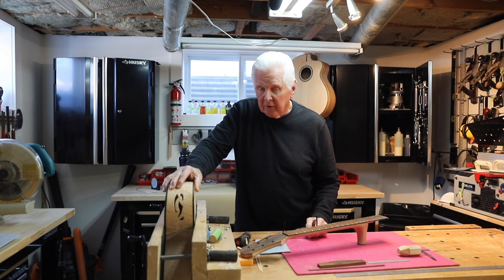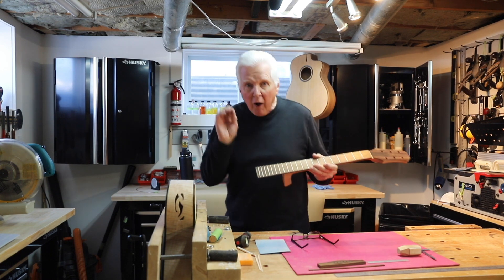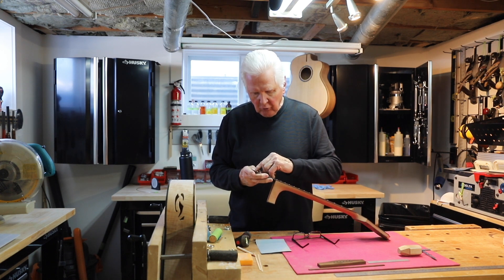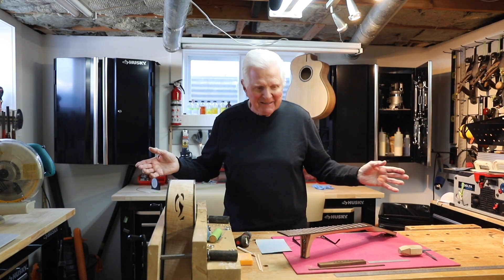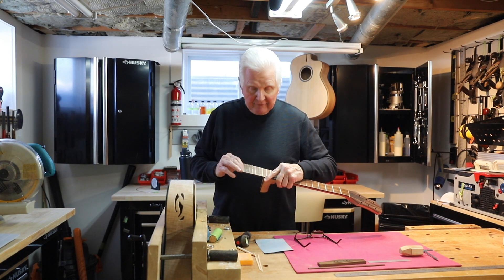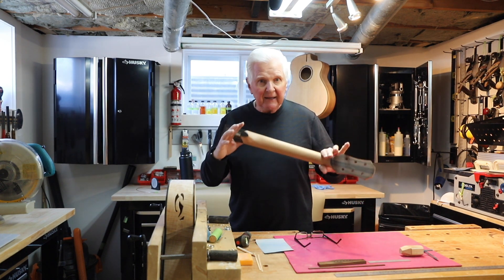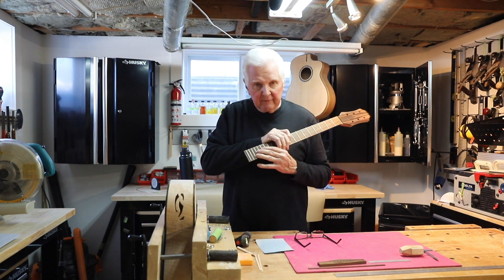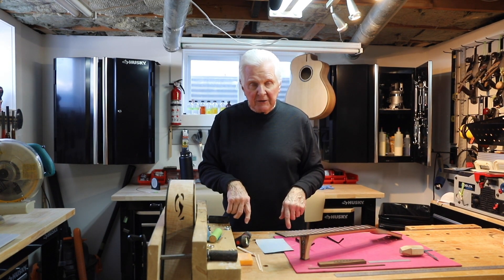I messed up...What's YOUR Advice?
I messed up...What's YOUR Advice? This is never happened to me before when building an acoustic guitar. All the frets are in and the very last one went in crooked and I don't know how that happened.

I need your advice as to what I should do. Do I pull out the front and try and fix it? Do I shorten the fingerboard?

"Well, That's The Way I See It"
In CANADA
"Well, That The Way I See It"